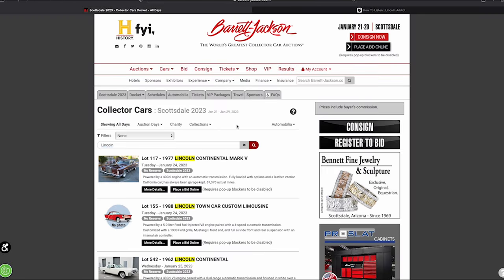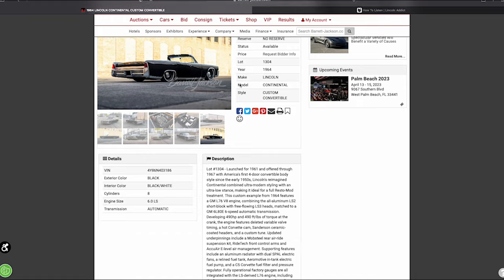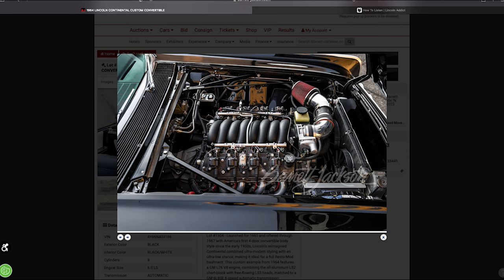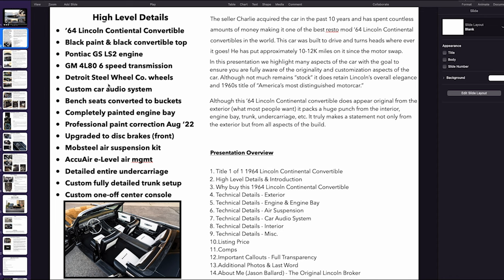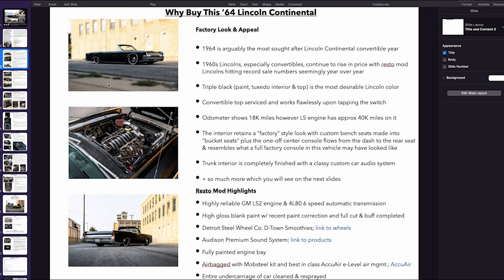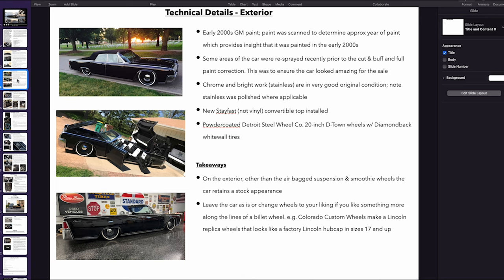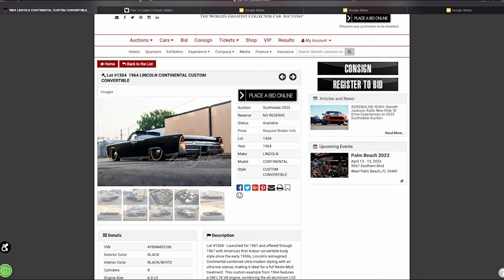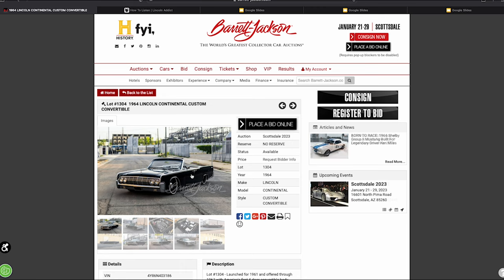Barrett-Jackson Jan '23 Preview - 1964 Lincoln Continental Convertible Resto Mod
Here I review how many Lincolns are crossing the block at Barrett-Jackson Scottsdale 2023. I also go over this resto mod ‘64 Lincoln Continental convertible.